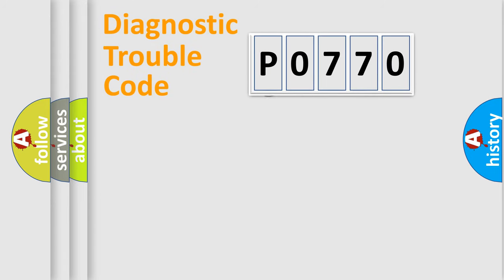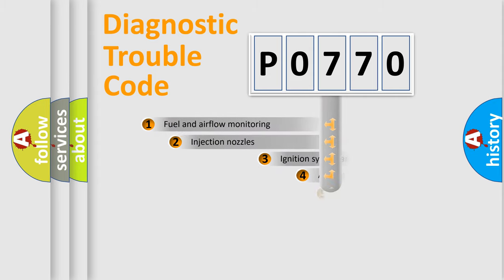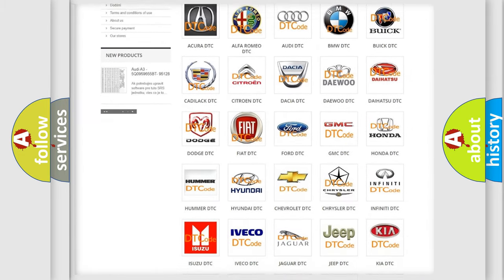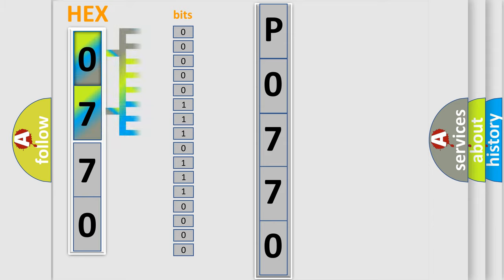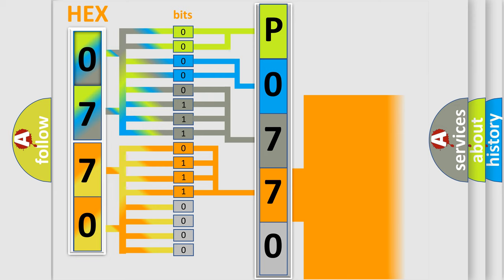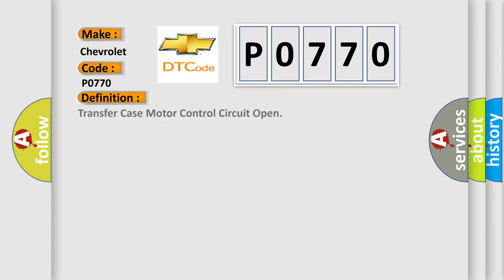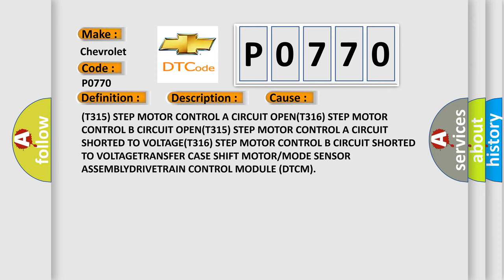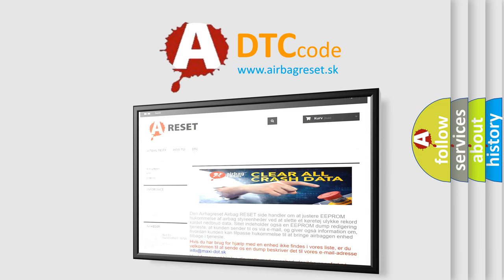DTC Chevrolet P0770 Short Explanation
Contents:
0:21 Basic DTC analysis according to OBD2 protocol standard.
1:48 Insight into programming
2:58 A diagnostically understandable description of the Diagnostic Trouble Code
3:05 Basic error definition

Make:
Chevrolet
Code:
P0770
Definition:
Transfer Case Motor Control Circuit Open
Description:
Open circuit on one of the Transfer Case Shift Motor or Mode Sensor Assembly Control circuits.
Cause:
(T315) STEP MOTOR CONTROL A CIRCUIT OPEN(T316) STEP MOTOR CONTROL B CIRCUIT OPEN(T315) STEP MOTOR CONTROL A CIRCUIT SHORTED TO VOLTAGE(T316) STEP MOTOR CONTROL B CIRCUIT SHORTED TO VOLTAGETRANSFER CASE SHIFT MOTOR or MODE SENSOR ASSEMBLYDRIVETRAIN CONTROL MODULE (DTCM)